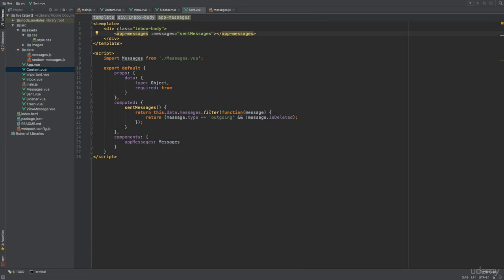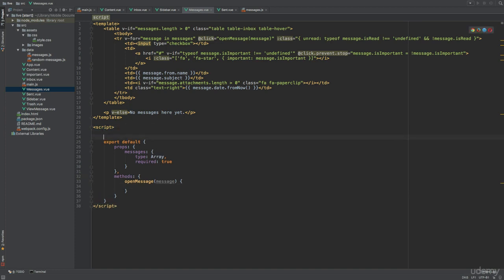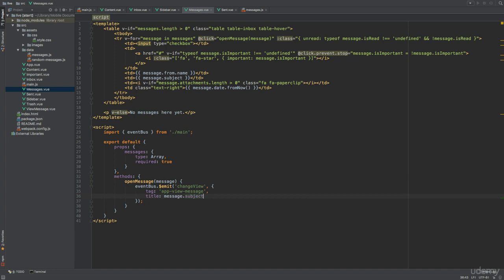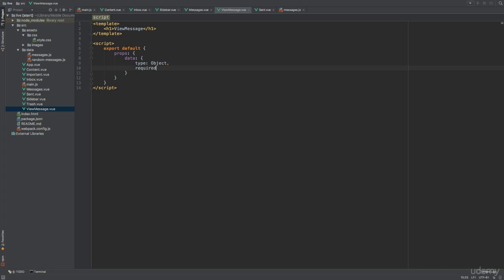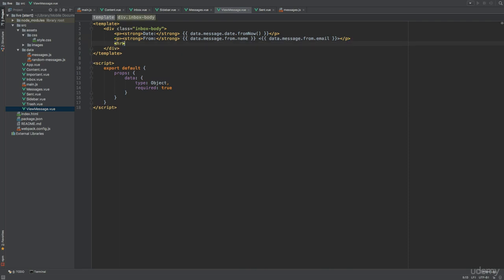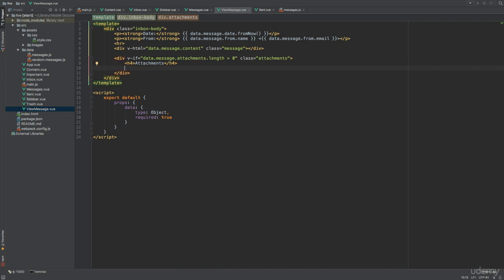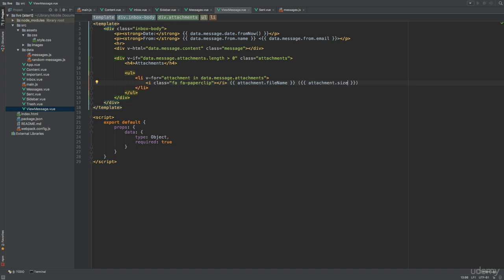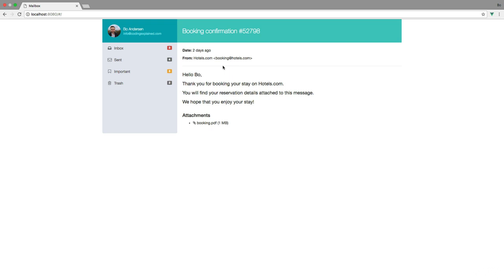Vue.js 102 Displaying a message